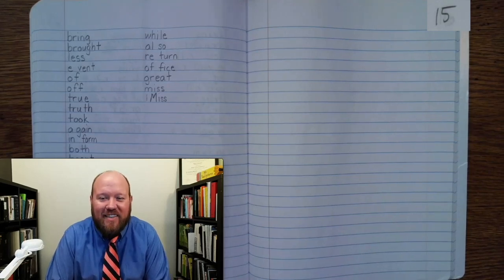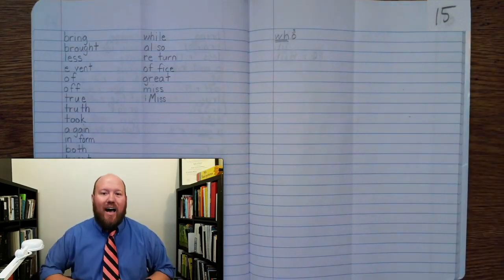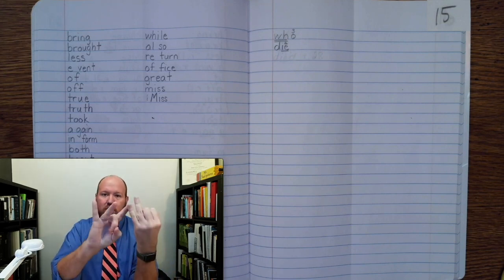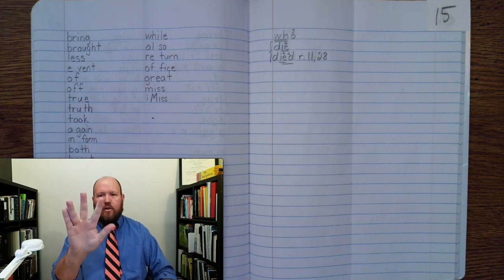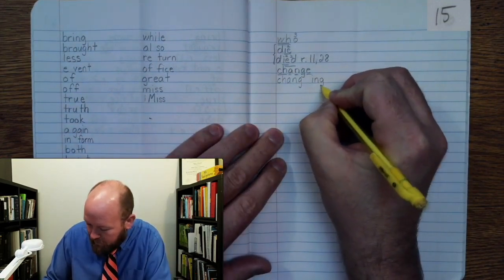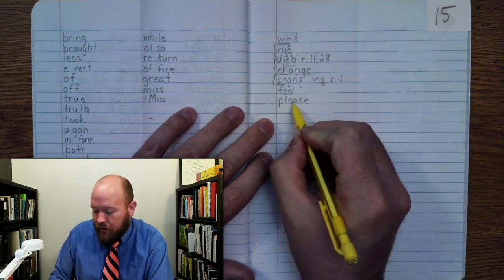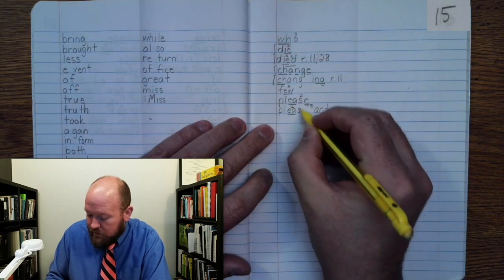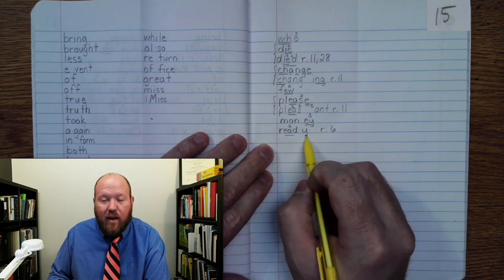2nd-Grade Spelling - Week 15 Day 1 - Words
2nd-Grade Spelling - Week 15 Day 1 - Words

85% of people around the world are connected online and receive an email, while 62% of them communicate through social media. The spectrum of risk can be negligible, like sending someone to the wrong address, to lethal, if sending someone instructions on prescriptions.

Employment opportunities

Perceived trustworthiness